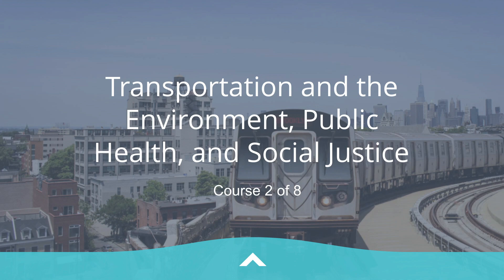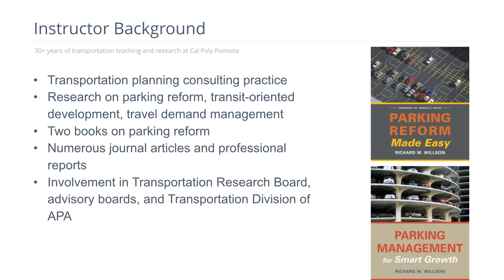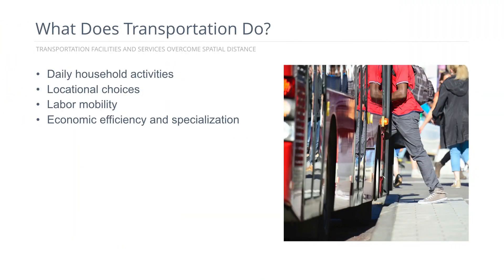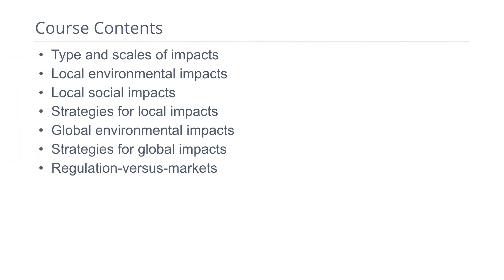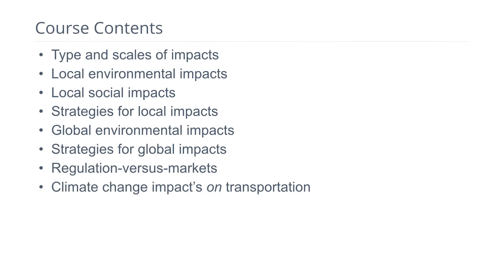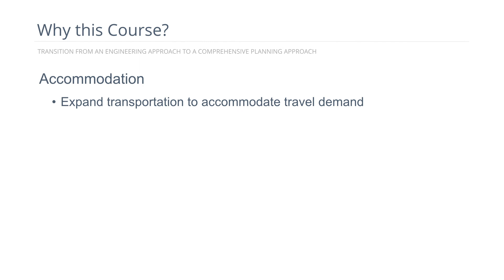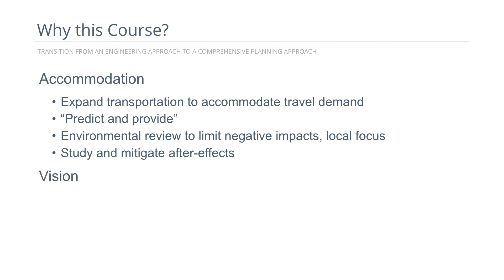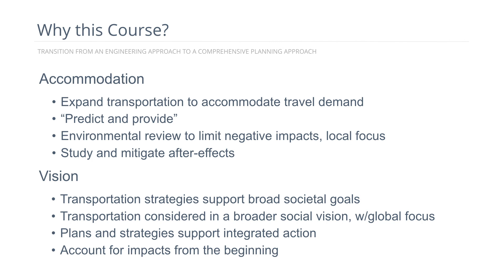How Transportation Impacts Social Justice, Public Health, and the Environment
Transportation systems have a large impact on local ecosystems and global environmental conditions.  This course describes the variety of impacts, traces attempts to mitigate those impacts, and identifies prospects for change achieved by technology, transportation management, and pricing.